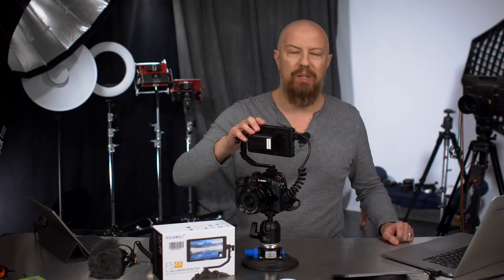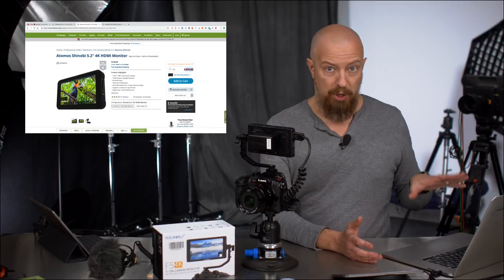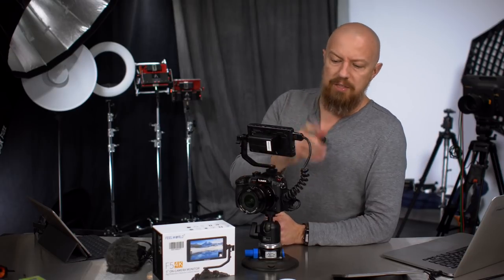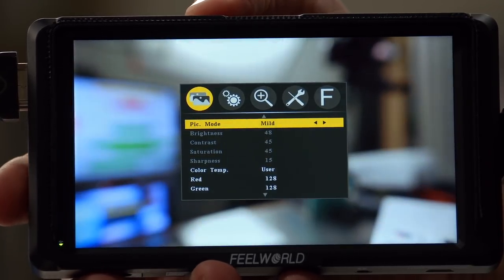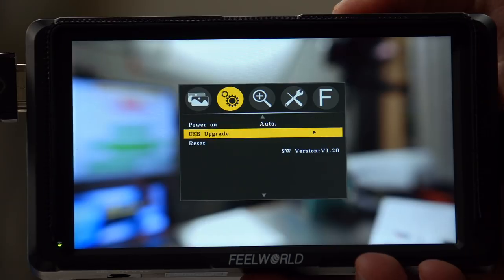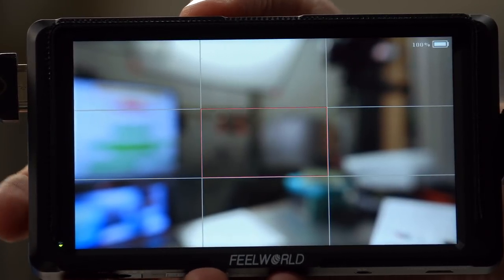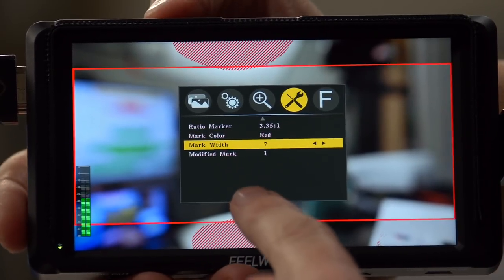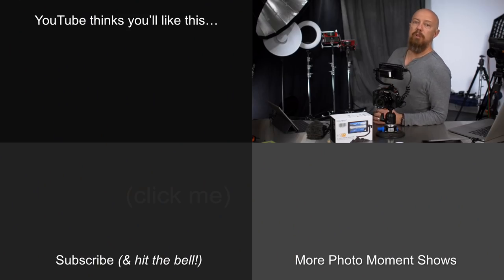CHEAP 🤑 5 Inch Monitor ► Feelworld F5 HD monitor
UPDATE: You *can* use a Canon battery. It's really hard to get in, but it does go in. And it's even harder to get out. Use NP batteries. Much easier. (The company has said they will look into the tooling). Also the P2P feature only works with sub-1080p content. If you're feeding it 720p, it'll scale up, unless you press the P2P feature. When feeding it UHD content, to zoom in you use the zoom as I did.

Smaller, 5-inch monitors are all the rage these days. You can spend over $1,000 or well under $200. The features will of course vary, but for those on a budget (or even those not), is the Feelworld F5 worth considering?

0:32 Price & Competition
1:38 Exterior explored
4:06 Menus explored
8:49 Recap
9:06 DCI 24p vs 30p

From the LIVE show, the Q&A starts — or you can watch the entire LIVE, unedited show, too

📷 PRODUCTS  📷
Feelworld F5 Monitor
Atomos Shinobi
SmallHD 502

-PhotoJoseph